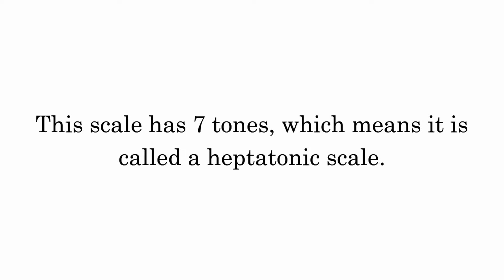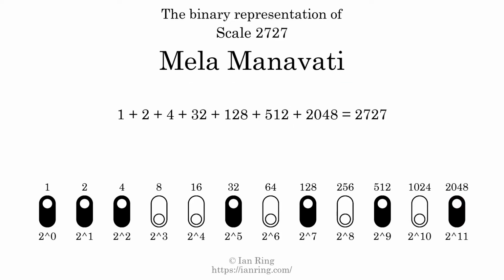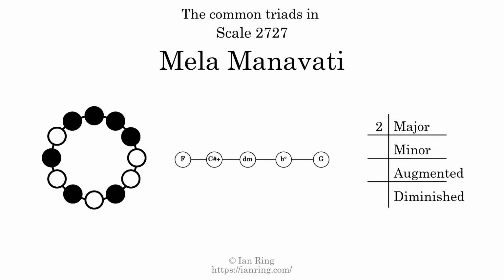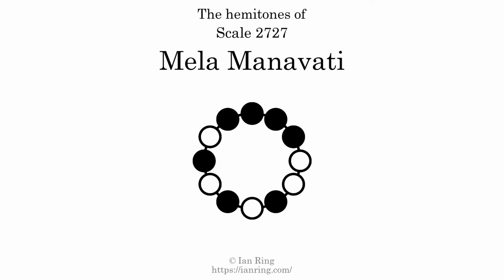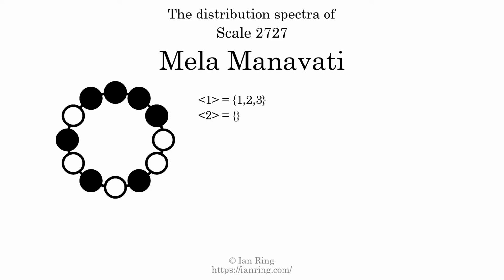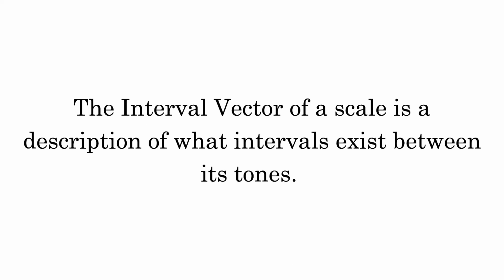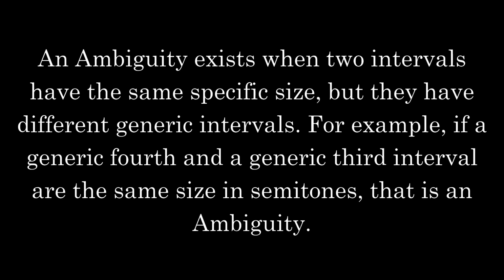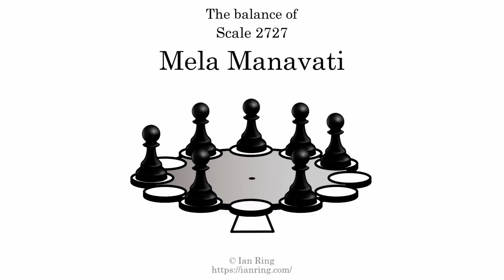Scale 2727: Mela Manavati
More than you will ever need to know about Scale 2727, a heptatonic scale also known as "Mela Manavati". Part of an enormous series of scale analysis videos by The Exciting Universe Of Music Theory.